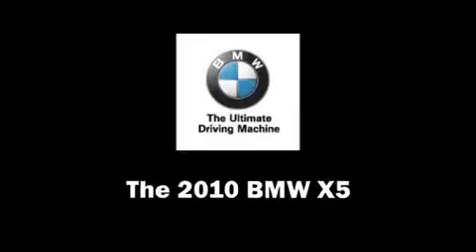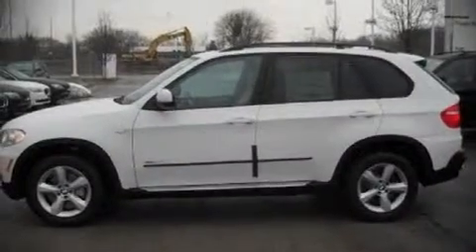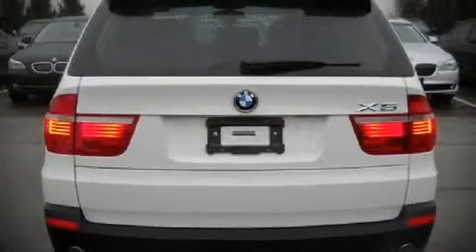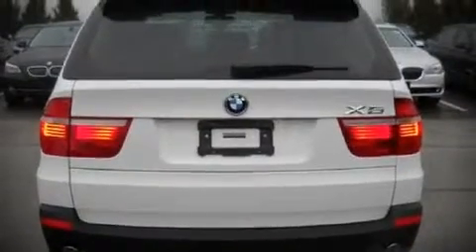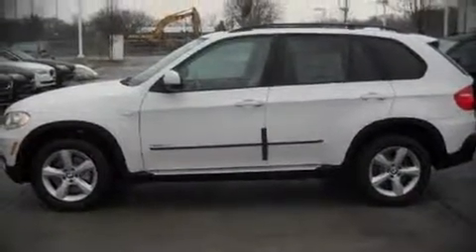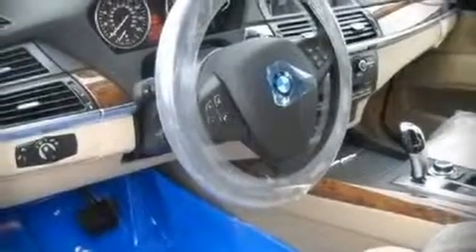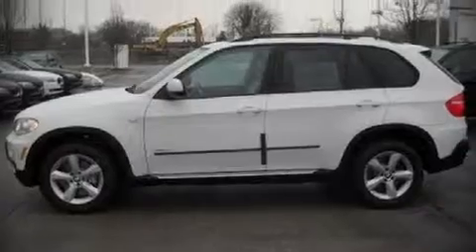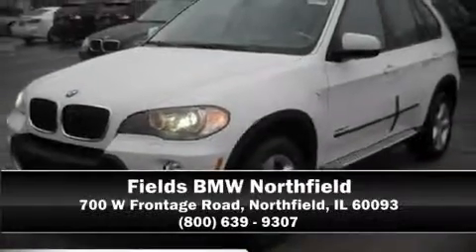2010 BMW X5 xDrive30i SUV in Northfield, IL 60093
The 2010 BMW X5. This 4 door sport utility vehicle stands out among competitors in its class It features all-wheel drive versatility, an automatic transmission, and a 3 liter 6 cylinder engine. Top features include remote keyless entry, front bucket seats, a split folding rear seat, tilt and telescoping steering wheel, power moonroof, power door mirrors and heated door mirrors, power windows, and air conditioning. Multiple drivers will appreciate the memory system, keeping track of unique seating, steering wheel and audio settings and positions, as well as other features. BMW ensures the safety and security of its passengers with equipment such as: Dual front impact airbags, Front SIDE impact airbags, HEAD curtain airbags, Traction control, a panic alarm, and 4 wheel disc brakes with ABS. With electronic stability control supplementing mechanical systems, you'll maintain precise command of the roadway. Are you ready to experience this vehicle for yourself?